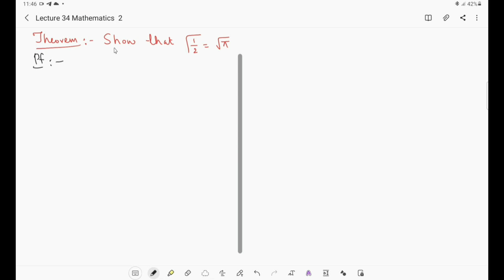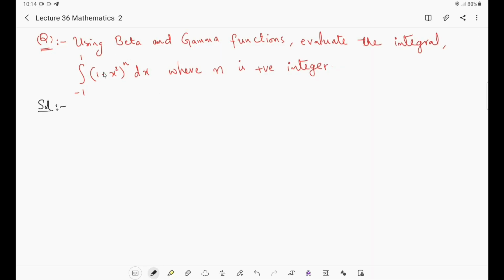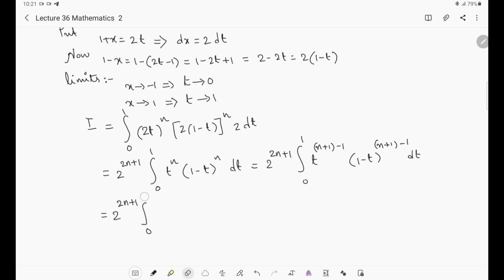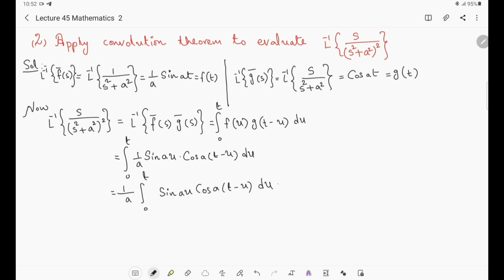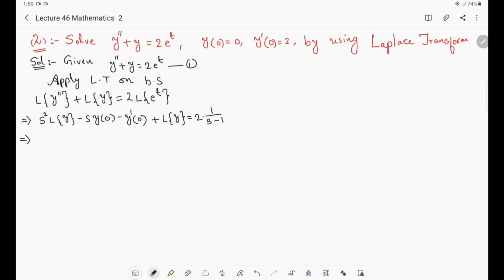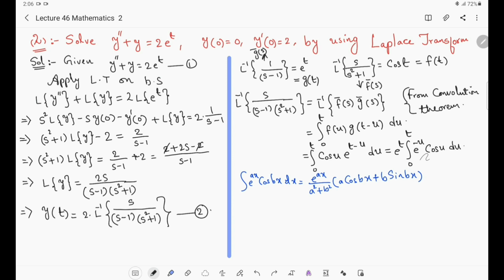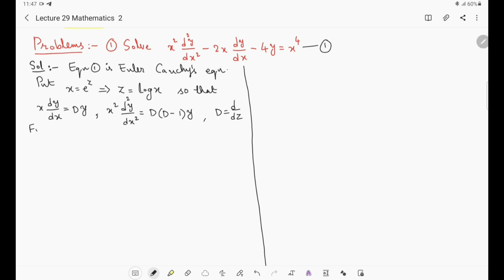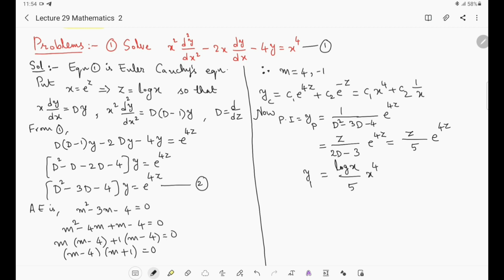Revision and Important Questions_Internal2_Part2 | L48 | M2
BE SECOND SEM AICTE 2020-21 OU batch
Topics covered:
Revision of Unit 3, Unit 4, Unit 5
The important question for Internal2(LAQs)